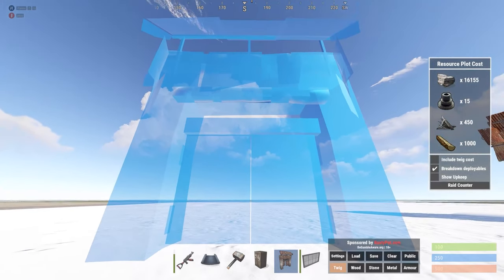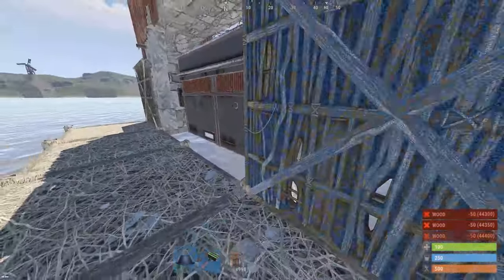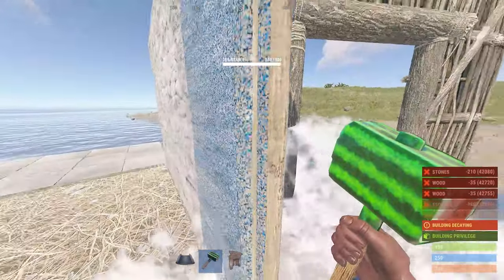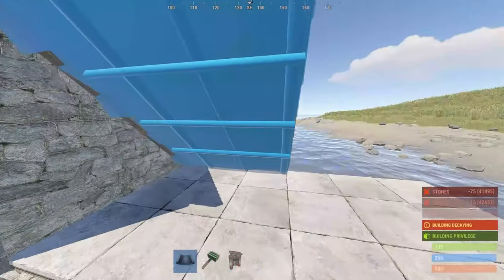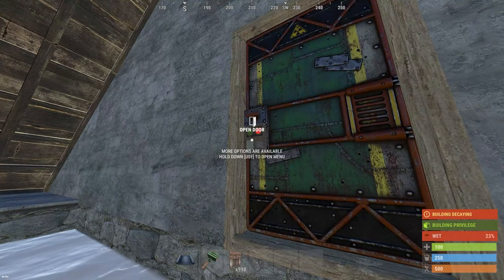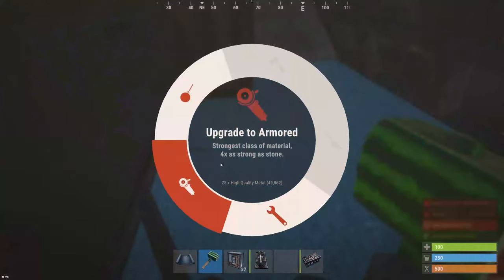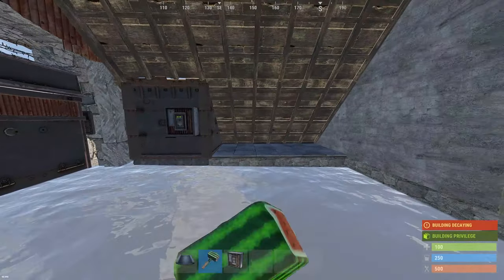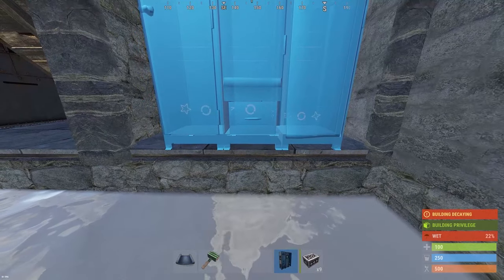Re-INVENTING The simple RHIB BOAT BASE - Rust Base Design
Re-INVENTING a simple RHIB BOAT BASE. This rust base design is quick and cheap. This is a rust building tutorial.
Without All Accessories:
UpKeep: 900 Stone & 60 Metal
Build Cost: